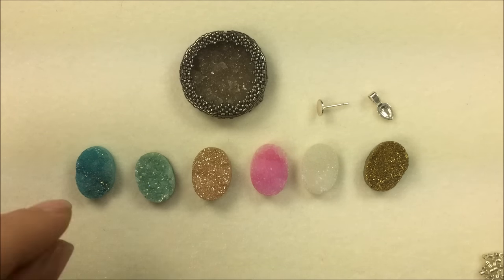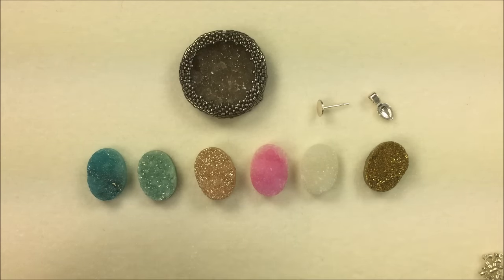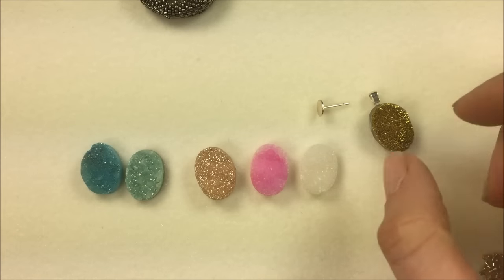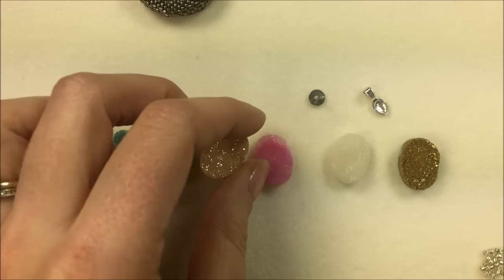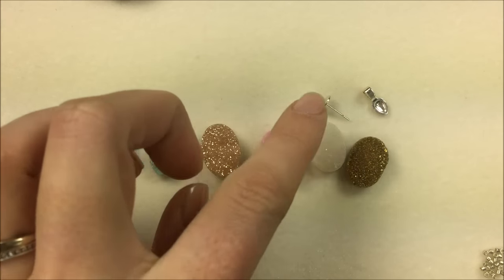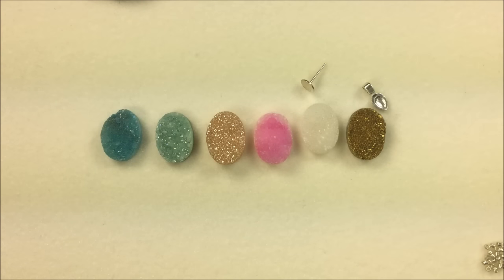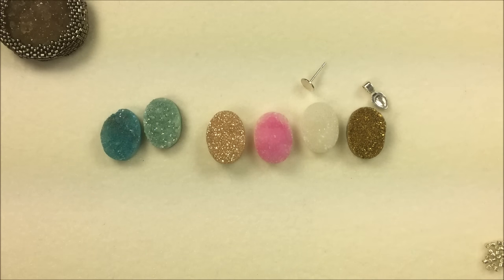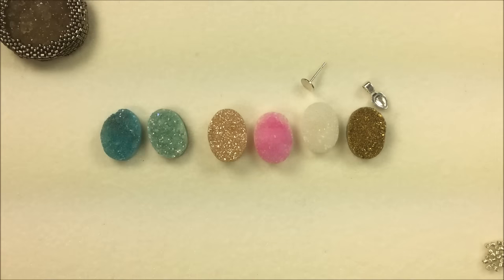Druzy Agate Cabochons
These new cabochons in druzy agate are in limited supply, but we have some new inspiration in the works already!  Be sure to get some of yours today, to get beading!